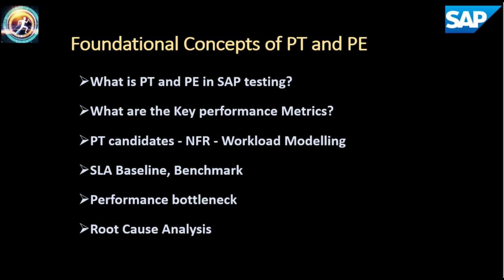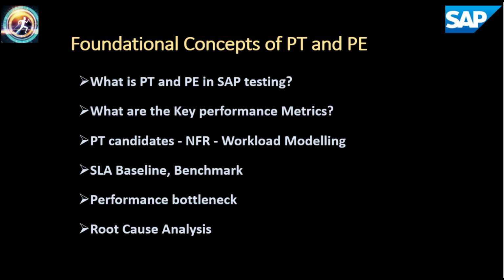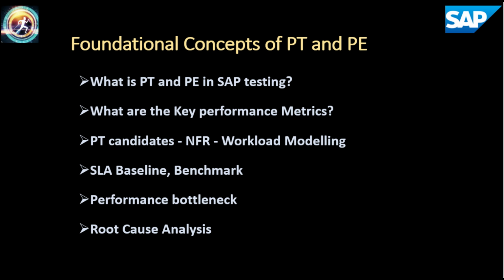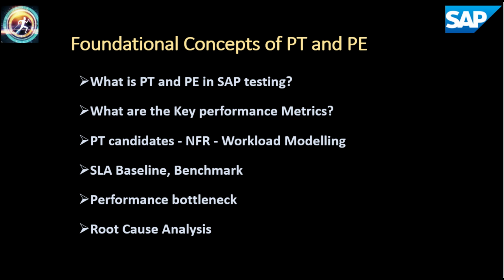Session 2 | Intro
Next 3 months , i will be releasing bootcamp videos one after the other daily exclusively for perfmentor subscribers!!!
🚀 SAP Performance Testing Bootcamp – Learn End-to-End Performance Engineering for SAP Systems

In this bootcamp, you’ll learn how to design, execute, and analyze SAP performance testing using industry-standard tools and best practices. Whether you are a beginner, QA engineer, SAP consultant, or performance tester, this session will help you build strong foundations in SAP load testing and performance engineering.

✅ What you will learn:

SAP Performance Testing fundamentals

Load, Stress, and Endurance testing concepts

SAP GUI, Web, and Fiori performance testing

Workload modeling & test strategy

Test scripting best practices

Performance monitoring & bottleneck analysis

Tools like LoadRunner, JMeter, and other performance tools

Real-world SAP performance testing use cases

👨‍💻 Who should watch:

Performance Testers

SAP Consultants

QA Engineers

DevOps Engineers

Anyone interested in SAP system optimization